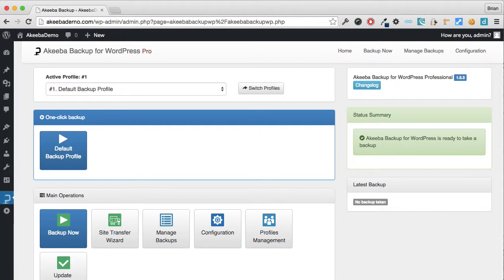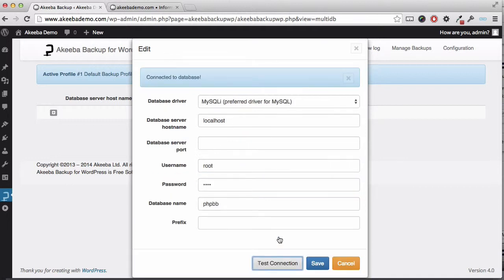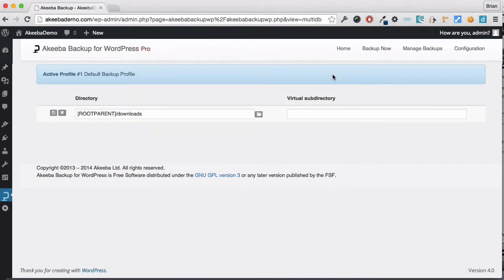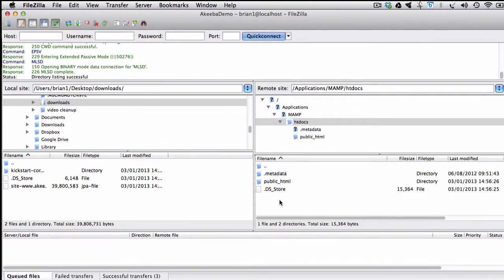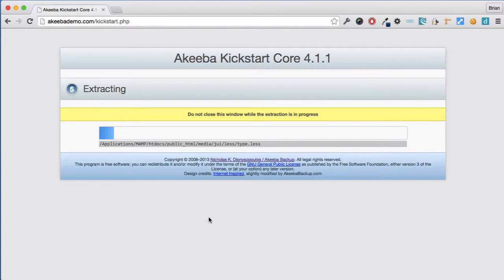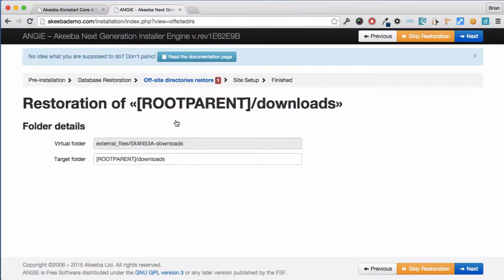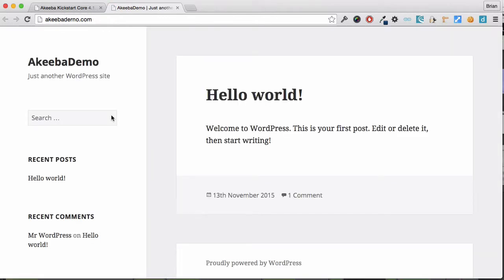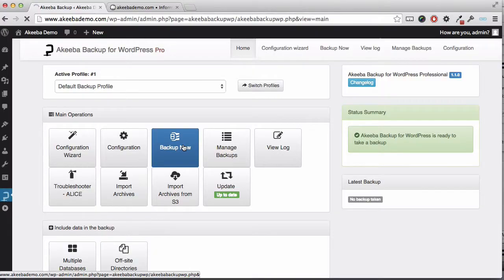ABTW11 Include additional data in the backup